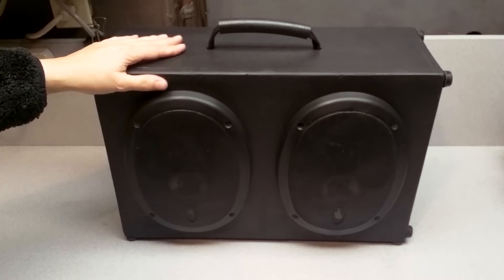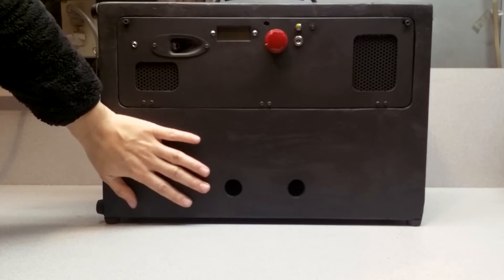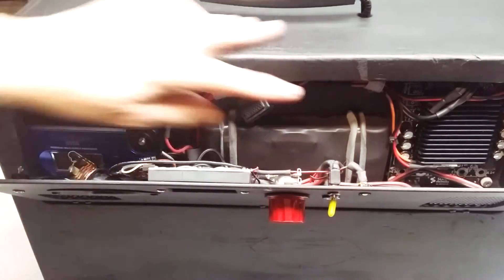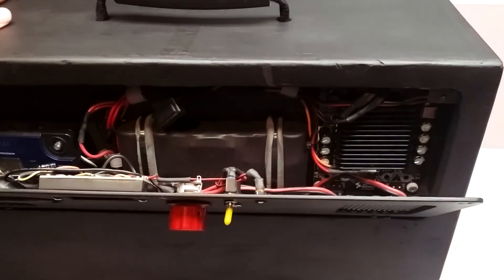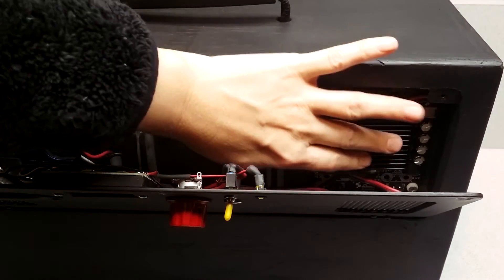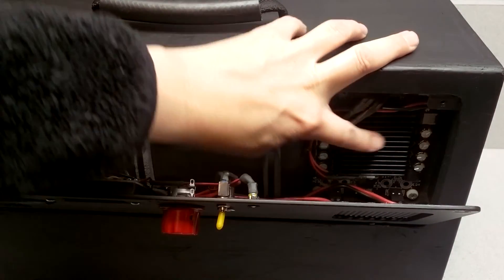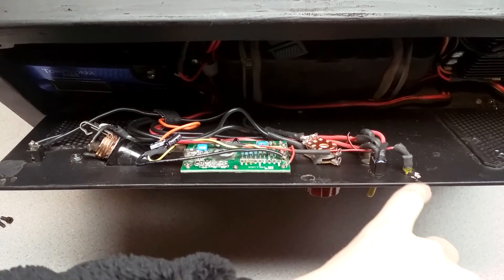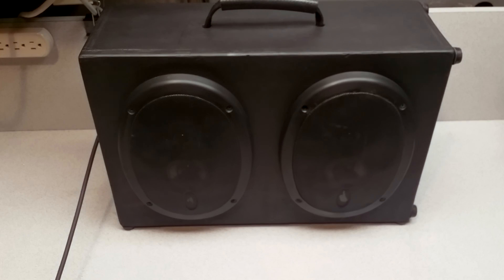Homemade 50 Watt Battery-Powered Guitar Amplifier - BrendaEM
This is a look at my homemade 50 Watt (25-Watt by 2-channel) guitar amplifier. It is LiFePO5 battery-powered. It runs for hours at levels loud enough to overcome traffic noise, and then some.

Many of the amplifier case parts were reused materials. The amp has given 2 years of harsh service.

Warning: you should only attempt building such an amplifier if you have good electrical/electronics practices, are quite familiar with lithium-based (LiFePO2) rechargeable battery safety, and have used the right battery for the right application, use a battery manager, have installed fuse(es), and provide for proper cooling. If you build such and amplifier, you do so at your own risk.

Please, keep it safe.